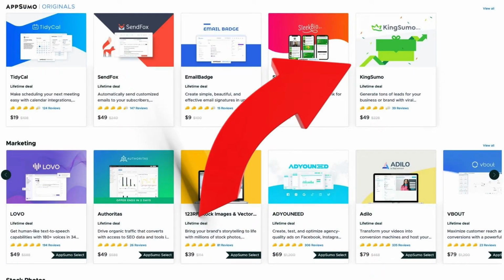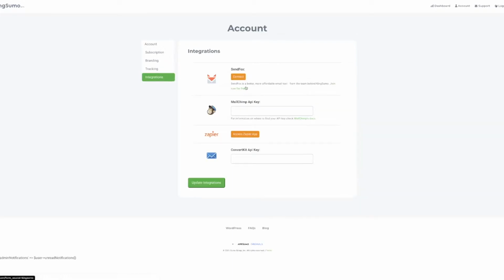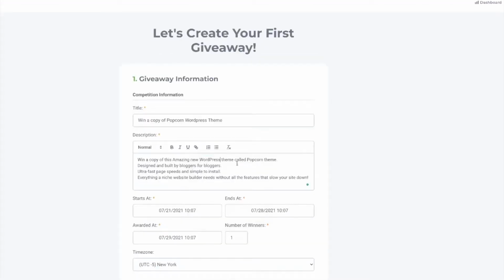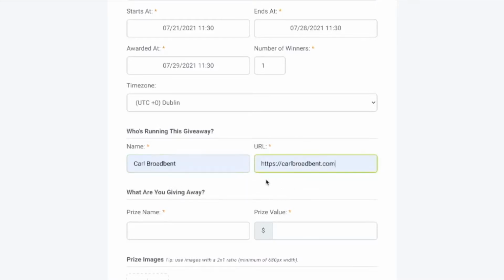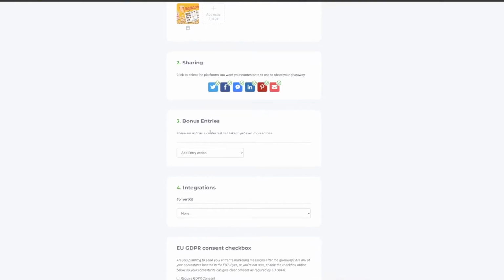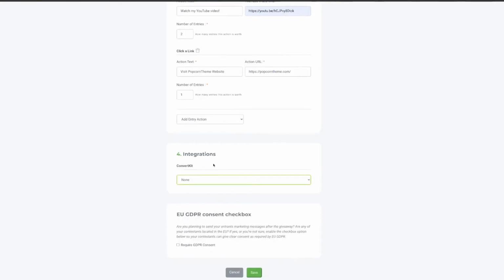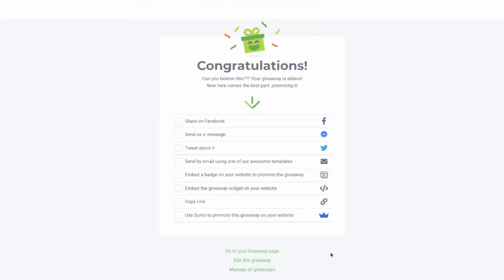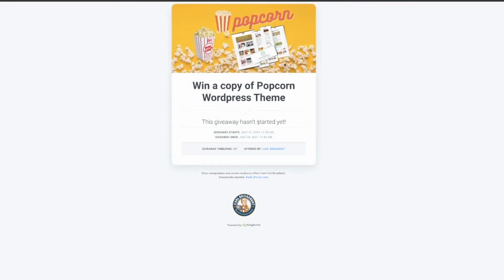How to run a Giveaway using KINGSUMO- Live demo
In this video, I'll show you how to set up and run a giveaway to collect more emails using a tool called KINGSUMO.

I love this tool and it's a great way to speed up and grow your email list.
You can give away anything that your audience will like.

No longer will people freely give up their email addresses without something in return.

Kingsumo makes the process fun.